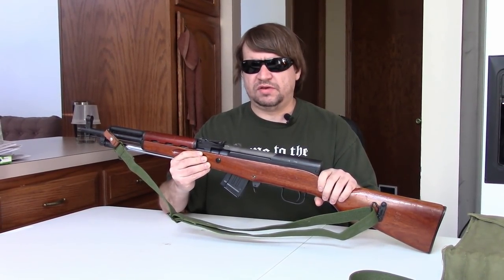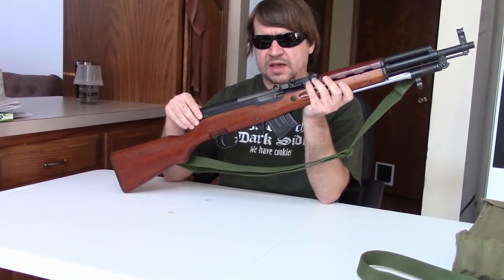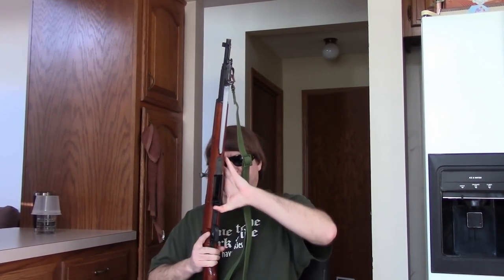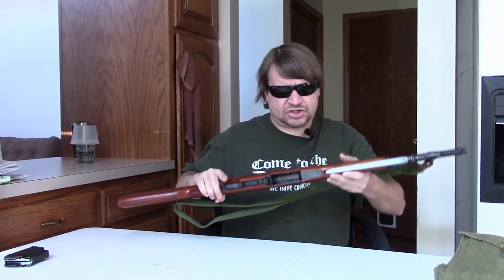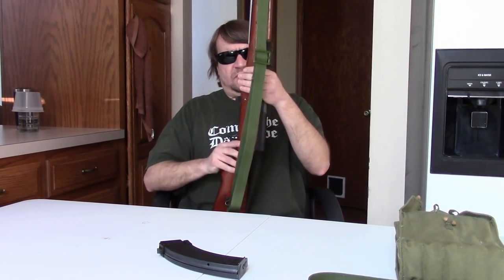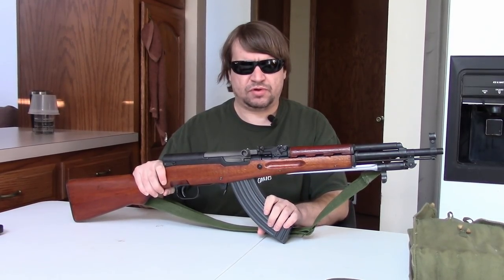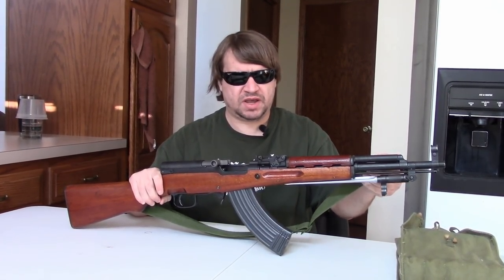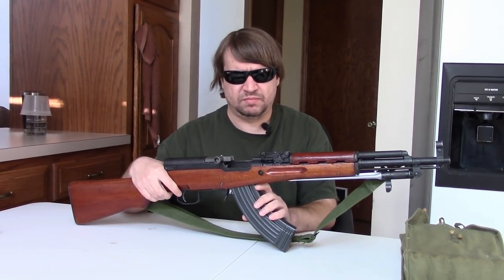The Type 84 Carbine - Rarest Chinese SKS?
This time we take a look at one of the most unique SKS variants to be imported from China. KNown as either the 'Assault Carbine' or 'Type 84' this handy little rifle was sold briefly by Navy Arms back in 1989.
Features include a 16" long barrel, manual bolt hold open device, folding spike bayonet, side sling mounts, and the ability to feed from AK47/AKM type magazines.
We talk about the history, as well as take it to the range to see how well it works.